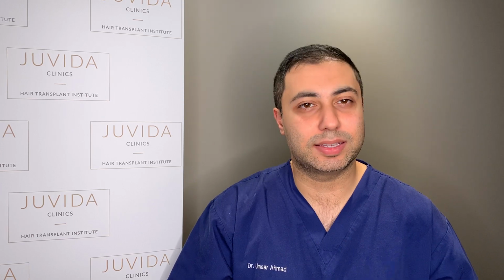Does PRP Hurt? | Juvida Clinics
PRP (Platelet-Rich Plasma) is a treatment that we offer here at Juvida!

It’s an effective treatment for those in the early stages of hair loss. It can potentially encourage hair regrowth, resulting in visibly thicker-looking hair. It also comes with the added benefit of no allergy risks, as the blood is drawn from the patient’s own vein.

Remember it works on hairs that are thinning, and does not regrow hairs which have been lost.

For anyone who is concerned about hair loss and is considering treatment, there’s really no substitute for consulting a professional hair clinic.

If you are interested in finding more information out about PRP therapy for hair loss or other restoration treatments, it’s essential that you select a qualified practitioner that can provide expert advice that’s tailored to your individual requirements, and provide attentive aftercare to ensure optimum results.